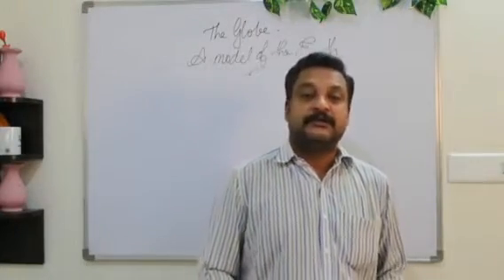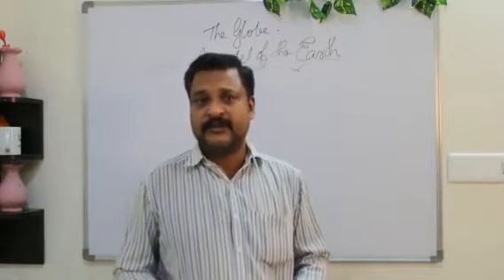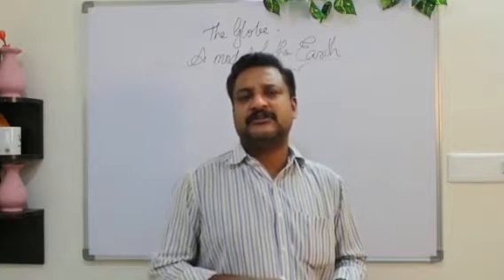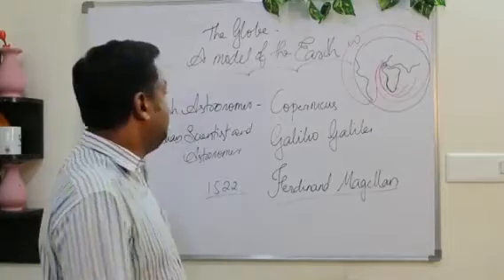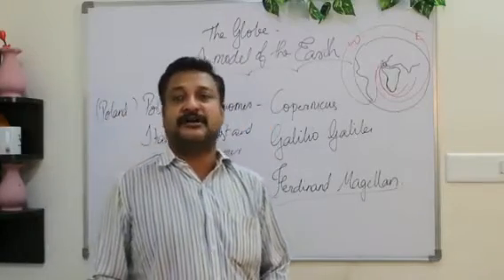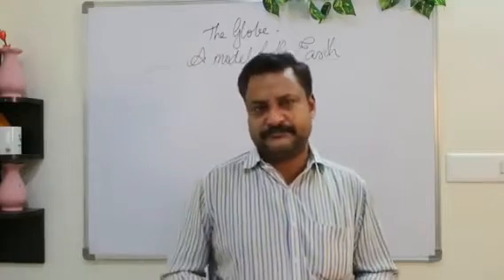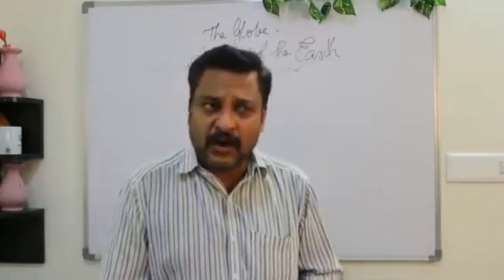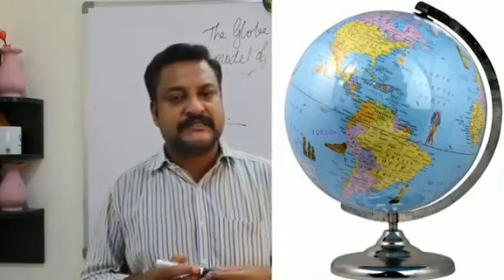CLASS 5 Social Studies , Lesson-1 : The Globe: A model of the Earth (Part-1: Introduction)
CLASS 5
Social Studies ,  Lesson-1 : The Globe: A model of the Earth  (Part-1)
Introduction: The Earth is not flat.
MASTER’S GROUP OF SCHOOLS.